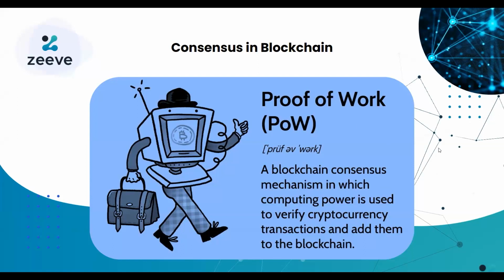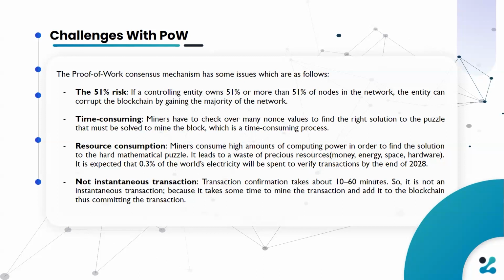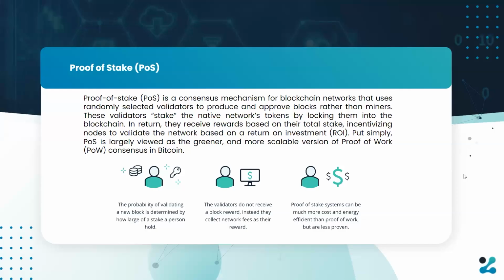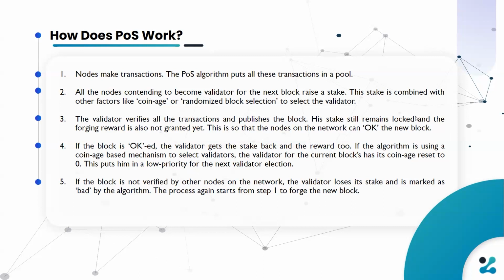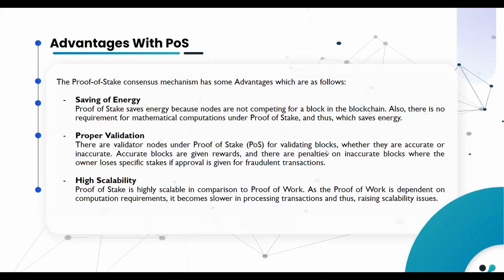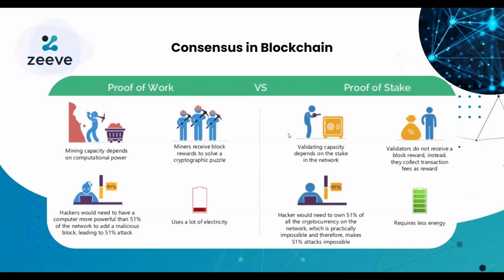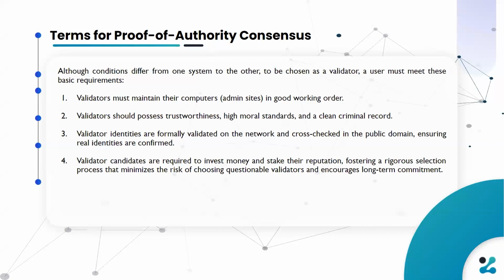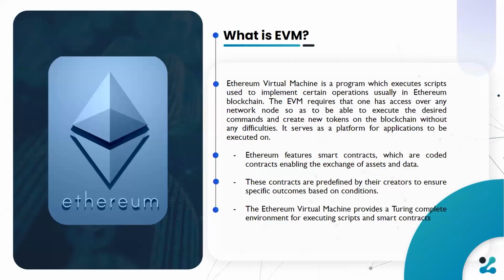The Crucial Role of Consensus Mechanisms in Blockchain - Zeeve LaunchPad - Day 2, Part 2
Zeeve welcomes everyone to another session where we will explore “The Crucial Role of Consensus Mechanisms in Blockchain.”

The discussion primarily focuses on various aspects of blockchain consensus mechanisms, explicitly focusing on proof of work (PoW) and proof of stake (PoS). It also explores Ethereum's gas system and its completeness in smart contracts.

At (01:00- 08:00), The discussion is initiated by delving into Ethereum's transaction process, a Consensus Mechanisms in Blockchain.
The Ethereum transaction process is intricately interwoven with a critical resource called "gas." This distinctive concept finds itself in a dual role within the Ethereum ecosystem: firstly, as a cryptocurrency utilized for various network operations, and secondly, as a fee for gaining access to the Ethereum network.

This fee structure is paramount in ensuring the Ethereum system's smooth operation. It plays a central role in network security maintenance and preventing inefficient or malicious coding issues. In more straightforward terms, gas can be linked to the essential fuel that propels the Ethereum network, facilitating the seamless execution of transactions.

At (08:00 - 20:00): The discussion shifts to smart contracts within the Ethereum network, characterized by a crucial distinction. It is essential to note that a transaction does not directly initiate the execution of a smart contract. Instead, the transaction is designed to carry the address of the intended smart contract, thereby setting in motion a specific action without immediate execution.

At this juncture, the Ethereum Virtual Machine (EVM) assumes a central role. The EVM is a pivotal component, as it executes the code within the smart contract while processing the transaction. During this phase, Ethereum's Turing completeness becomes manifest, highlighting its capacity to handle intricate computations.

At (20:00-30:00): Continuing the discussion, Ethereum garners considerable praise as a Turing complete blockchain, emphasizing its remarkable capacity for executing a wide spectrum of arbitrary computations.

In practice, this exceptional capability empowers smart contracts deployed on the Ethereum platform to execute a diverse array of intricate and multifaceted code. Central to this capability is the Ethereum Virtual Machine (EVM), an incredibly well-equipped component that excels in handling various functions, including loops, conditions, and recursive calls — all constituting defining characteristics of a Turing complete system. This very competence places Ethereum in a league of its own within the blockchain industry.

At (30:00-40:00): The discussion ends with the concept that the cornerstone of Ethereum's versatility is its Turing completeness, positioning it as an ideal platform for many decentralized applications.

Acting as a decentralized, Ethereum is proficient in the execution of smart contracts featuring a wide array of functionalities. These smart contracts, lauded for their adeptness in managing digital assets, empowering decentralized applications, and accomplishing diverse tasks, maintain stringent standards of security and trustworthiness. This attribute of Turing completeness plays a pivotal role in the widespread adoption of Ethereum, forming the foundation of its diverse applications within the blockchain landscape.

In conclusion, the discussion offers a comprehensive overview of Ethereum's complete and adaptable ecosystem, comprising its gas system, smart contracts, and Turing completeness, the backbone of a versatile blockchain landscape. With their diverse applications, these components work in synergy to shape a robust and multifunctional platform.

If you have further questions or seek additional insights on these topics, please feel free to get in touch.